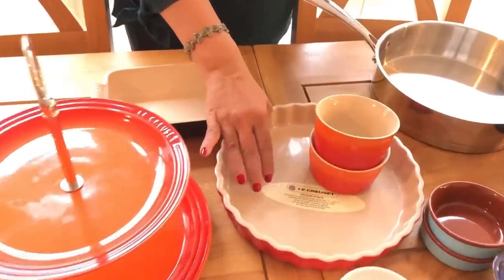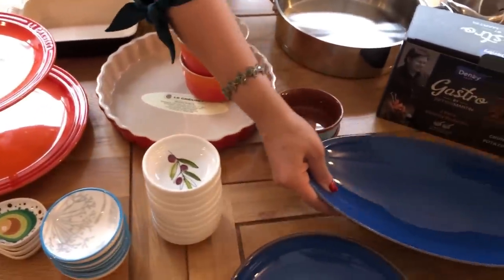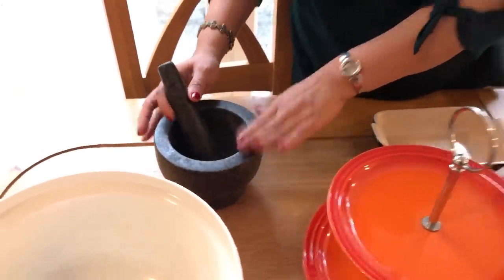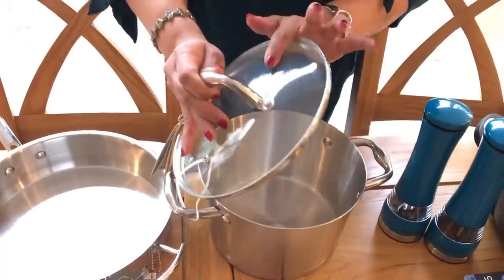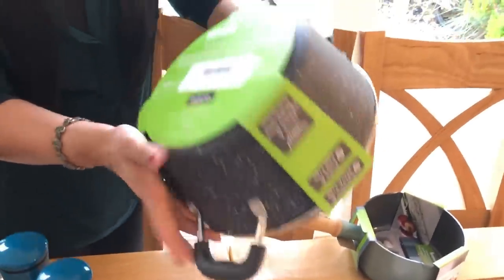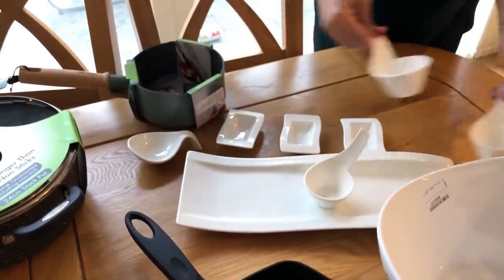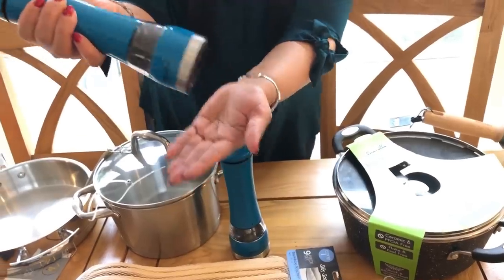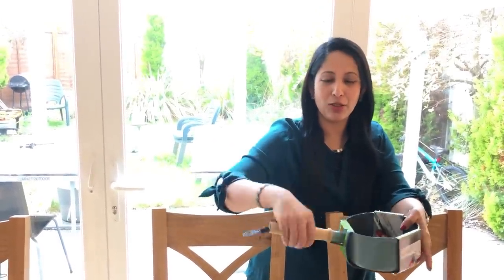Cookware Shopping Haul - Latest Additions to my Kitchen